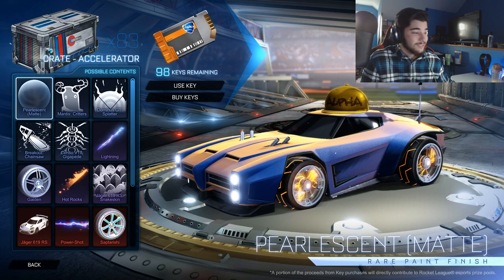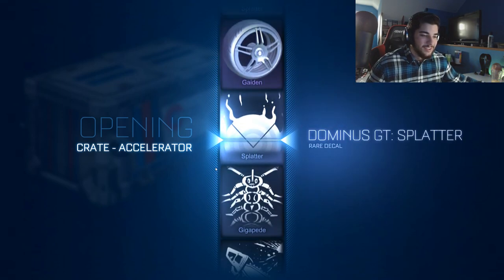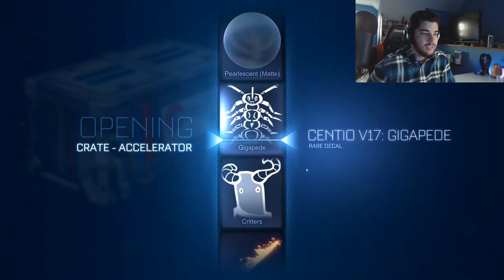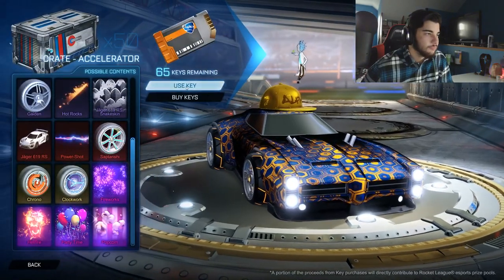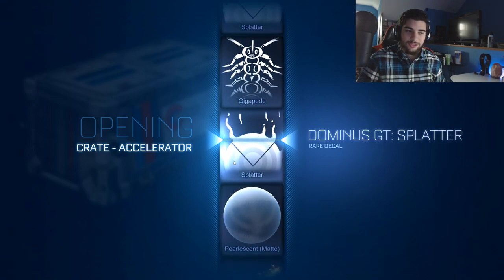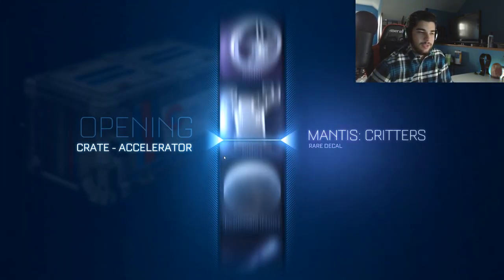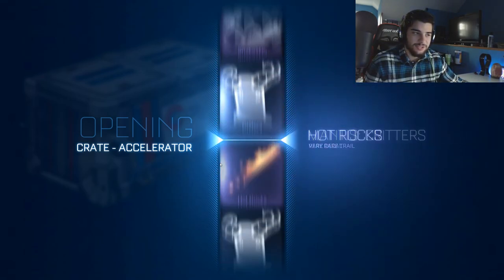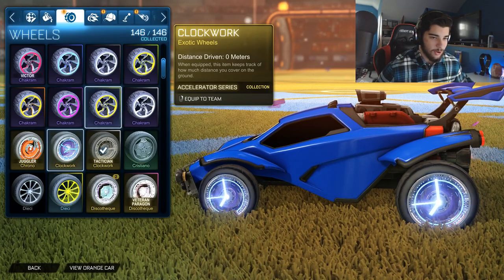Awesome Rocket League 100 Accelerator Crate Opening | Can I Get Painted Dominus GT: Splattered??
Hey guys in todays video we are opening 100 Accelerator Crates and I personally think that we did awesome I mean I think we might have the best opening yet here so I hope you enjoy the video and sub for more videos like this!!